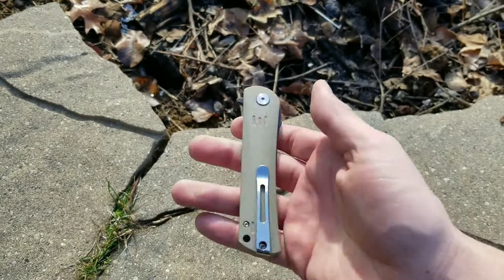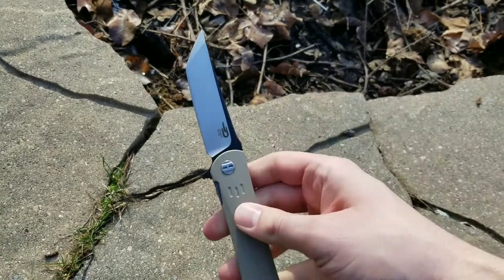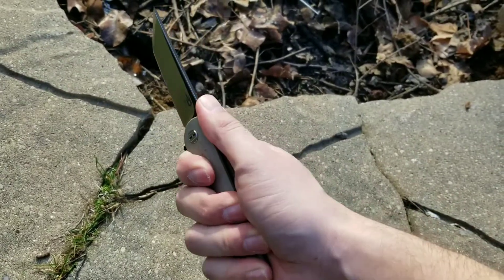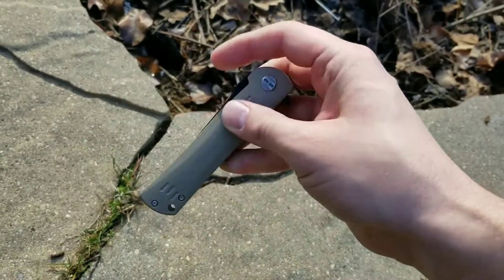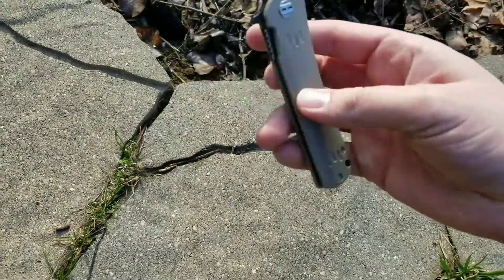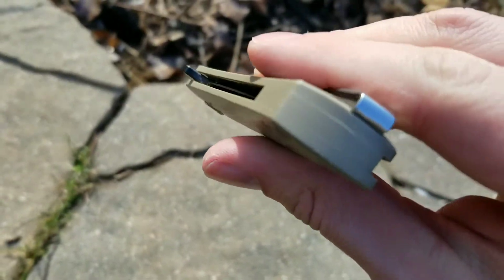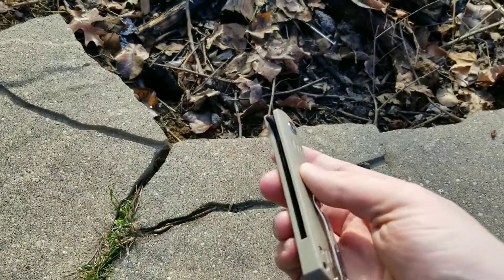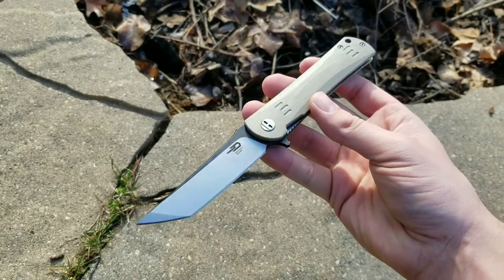Bestech Kendo review : the best budget kwaiken?